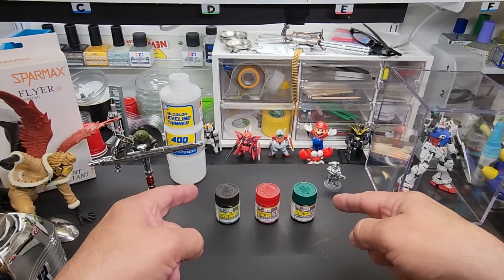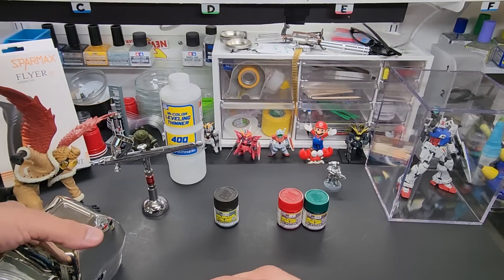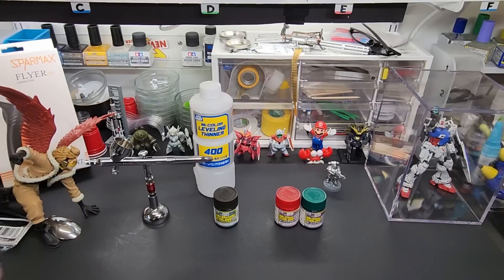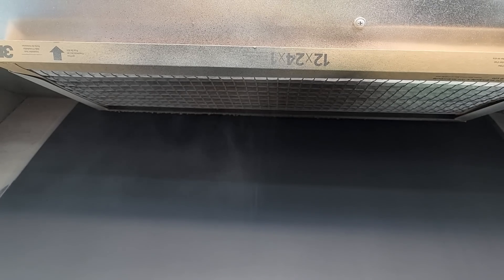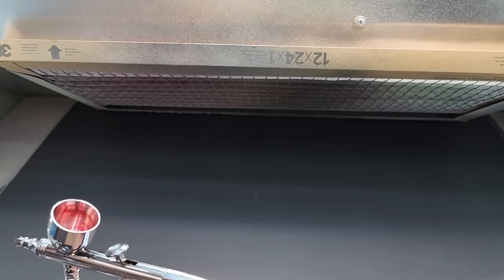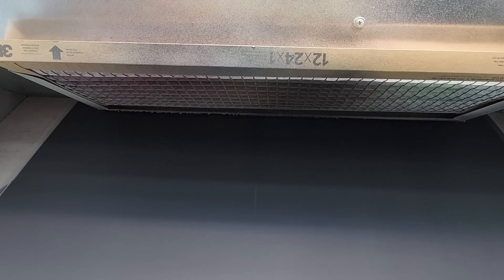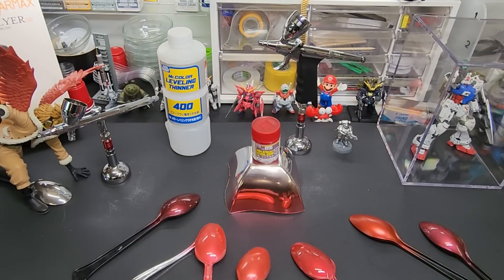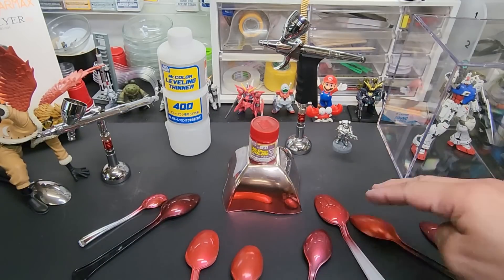Mr. Color GX - Testing 3 New Colors Added To The Mr. Color GX Line